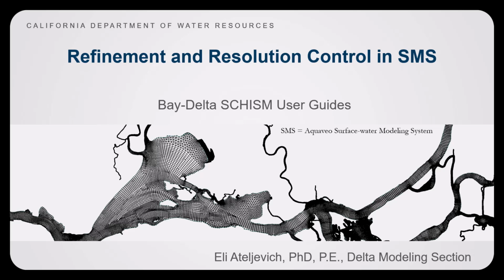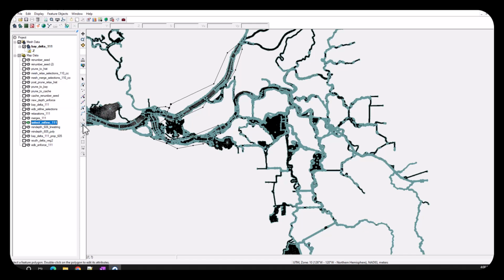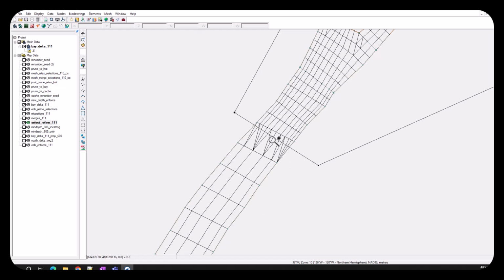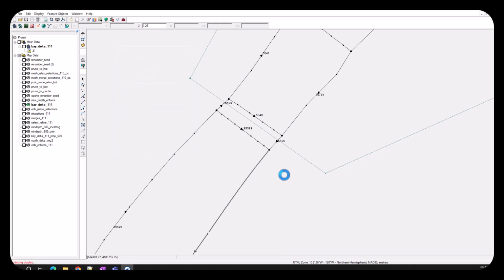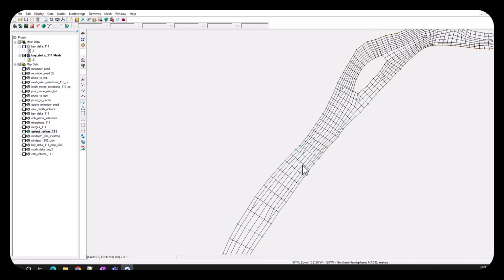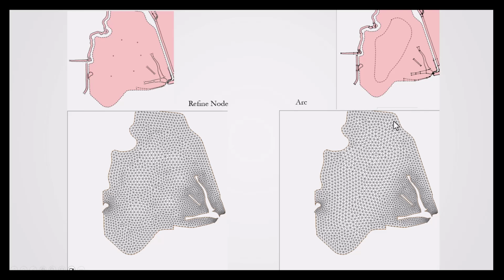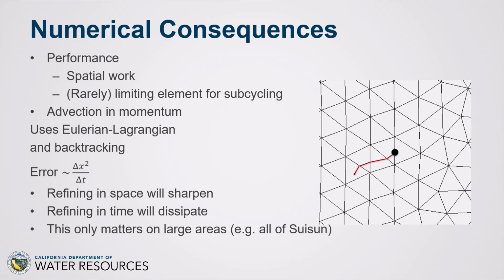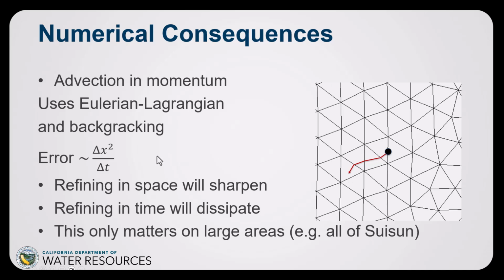Refinement and Resolution Control in SMS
Tutorial in how to do mesh refinement in SMS.

Requires:
- basic understanding of SMS

Recommended:
- review previous videos on this series